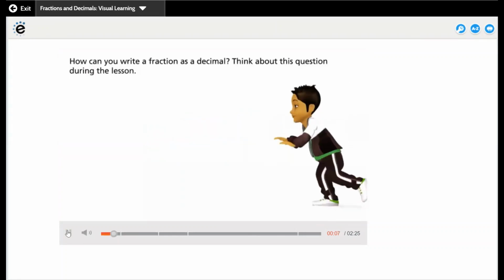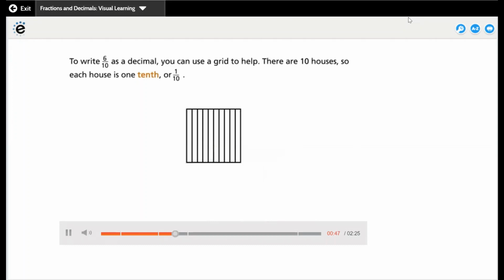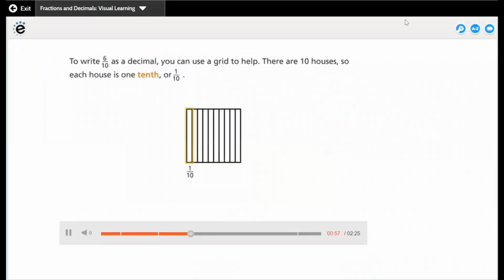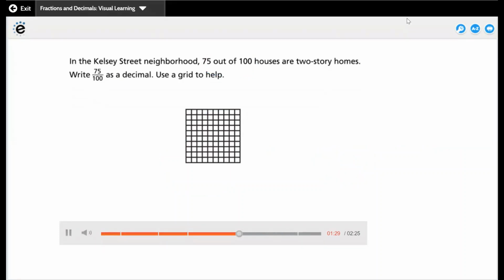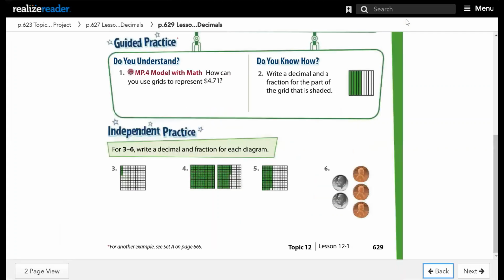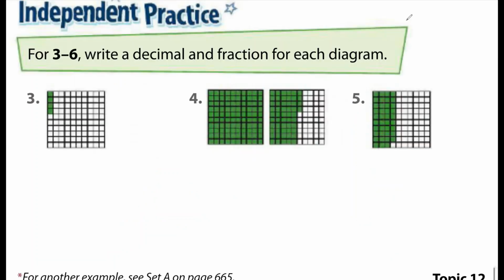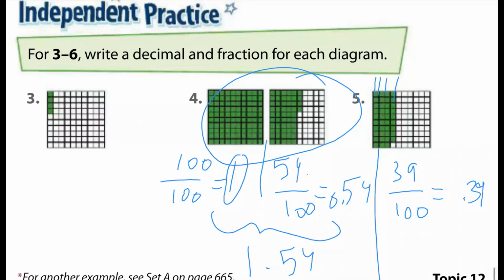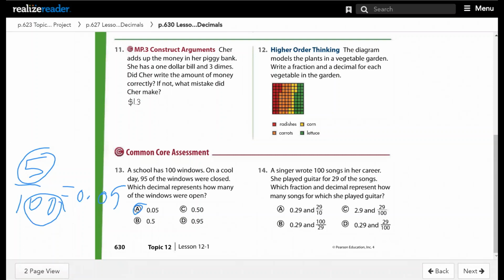Lesson 12-1: Fractions and Decimals. Grade 4 enVisionmath2.0 Common Core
In this video the student will know how to relate fractions and decimals with denominators of 10 and 100.
A decimal is another way to represent a fraction.
TO WRITE THE FRACTION AS DECIMAL:
75/100, because its out of 100 and the 100 has 2 zeroes, I will write two numbers after the decimal point to become (.75) and there is no whole number so its (0), final answer will be 0.75